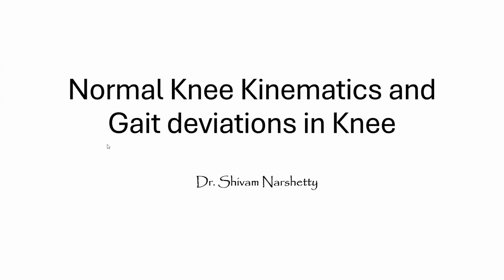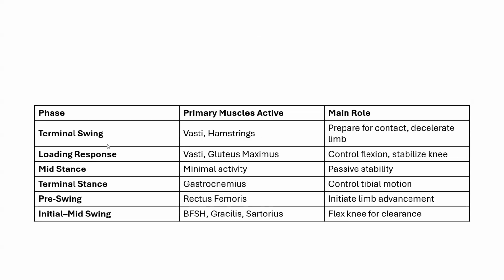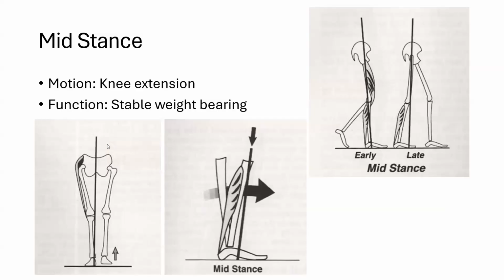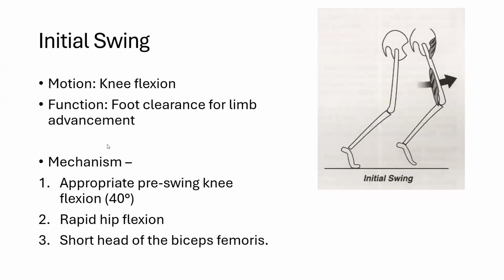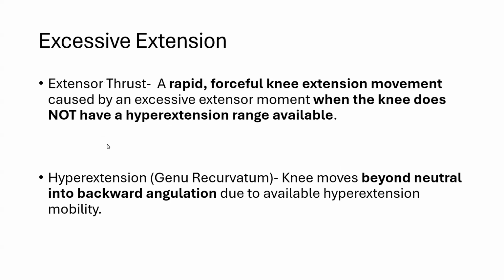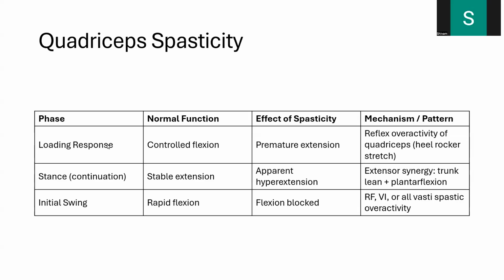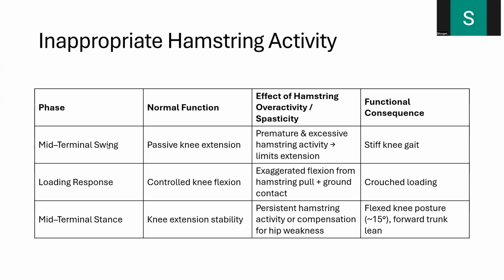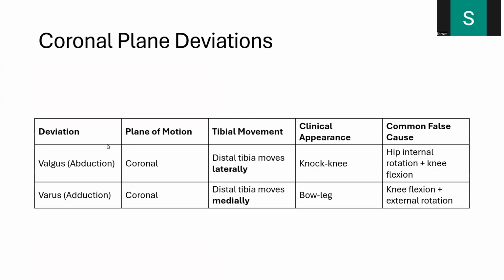Normal patterns and Gait deviations at the knee Dr Shivam Narshetty